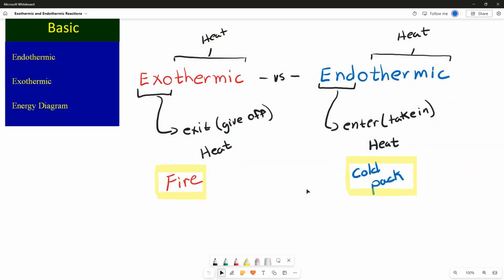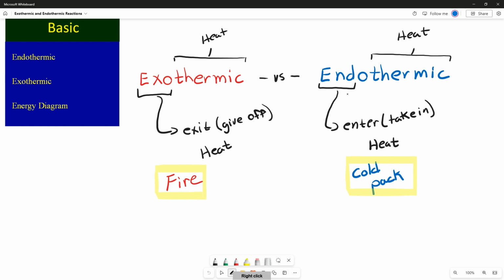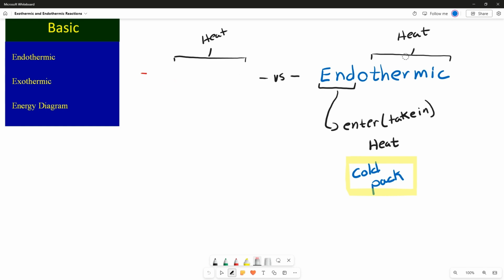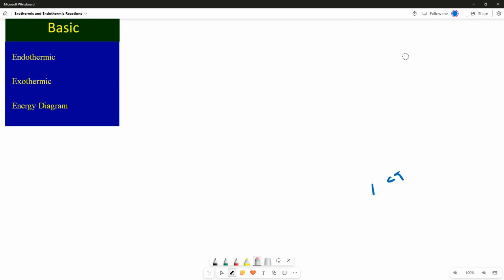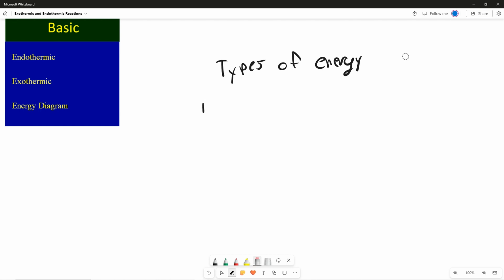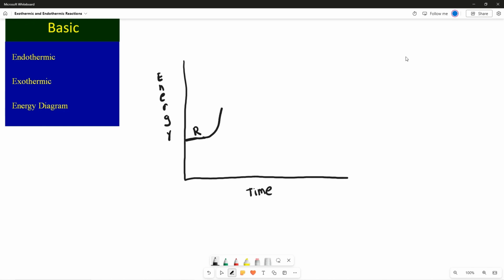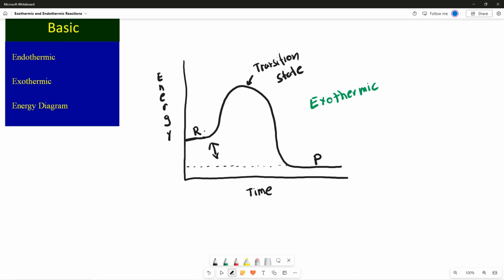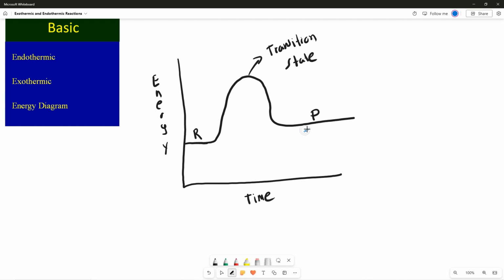Exothermic and Endothermic Reactions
We examine the definitions for exothermic and endothermic reactions as well as types of energy for a reaction and energy diagrams for endothermic and exothermic reactions.